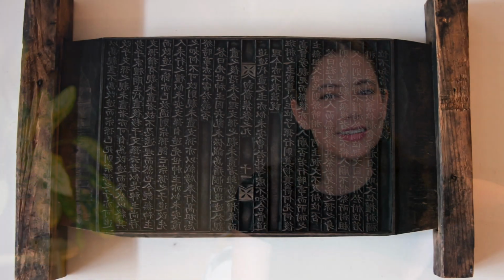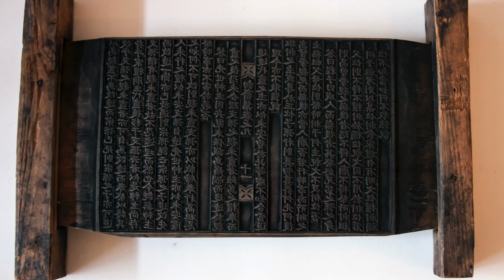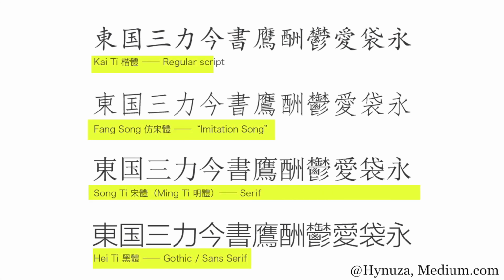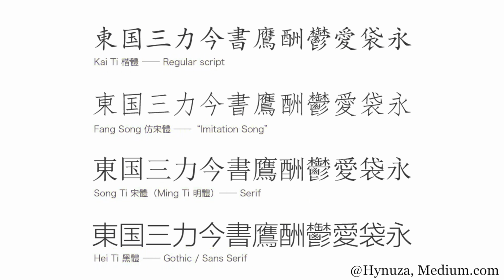The History of Chinese Fonts - Skritter Chinese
New to Skritter?

We at Skritter love characters, so it only makes sense that we would make a super geeky video all about the origins of some of the most common Chinese typefaces used today.

In this lesson, we teach you about Kai font, and suggest this as being the best for learning to write Characters.

We also learn about the history of the Chinese printing press, and the development of some serif fonts during the Song dynasty resulting from this technical innovation.

If you want to learn more about fonts, check out some of our blog posts:

⭐️PROMOS⭐️

⭐️Mandarin Blueprint - Mandarin Blueprint has a variety of Chinese courses designed by a team of learners and teachers who know how to help you level-up FAST. Explore their full range of options here ➡️ ⭐️Fluent Forever - A best-selling book that turned into the most crowdfunded app in history!